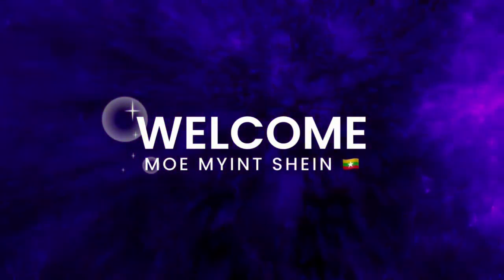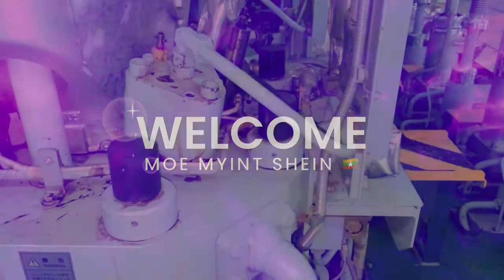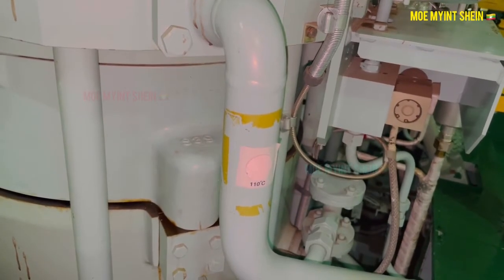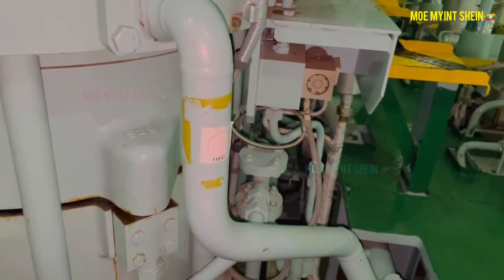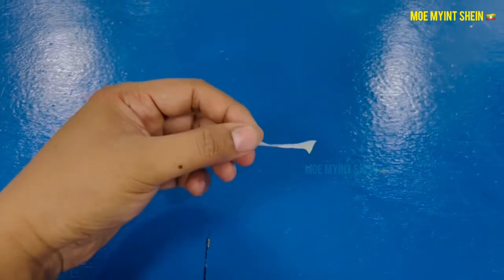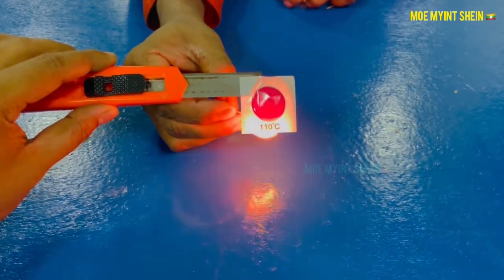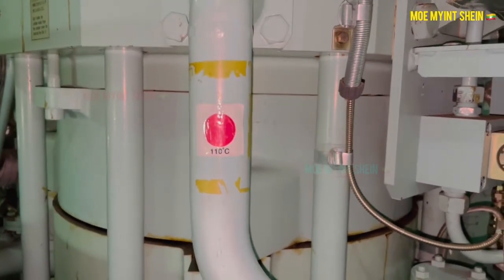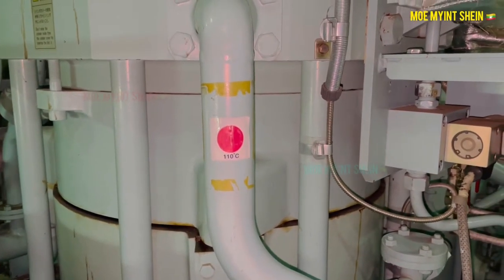Important of Thermochromic Stickers on Engine | MOE MYiNT SHEiN | Technical Vlog : 108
In recent years, thermochromic stickers were placed over starting air line of main engine, that is to know the leakage of starting air valve without touching by hands.

A thermochromic sticker is a type of sticker that changes color in response to temperature variations.

These stickers are made using special materials that alter their color based on temperature changes.

When the sticker is exposed to heat or cold, the molecular structure of the material changes, leading to a visible change in color.

This feature makes thermochromic stickers popular for a variety of applications, including as visual indicators for temperature-sensitive products, novelty items, educational tools, and promotional materials.